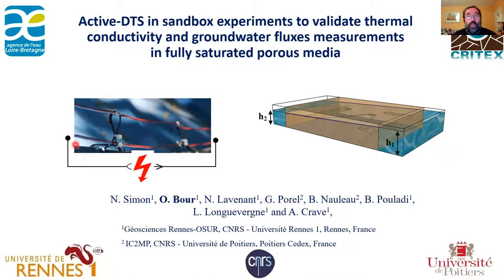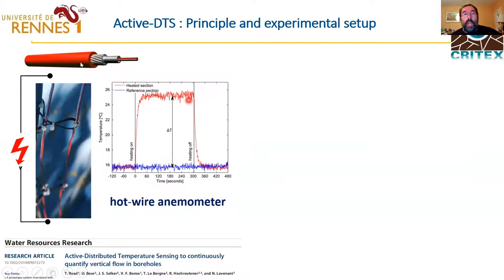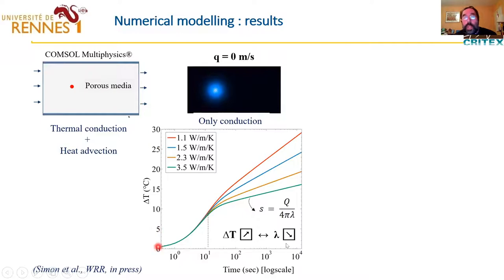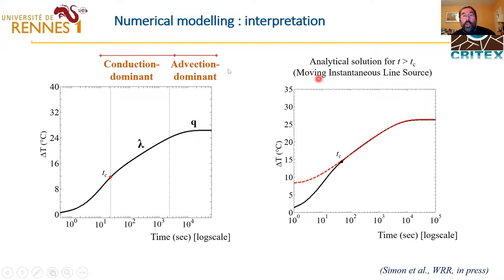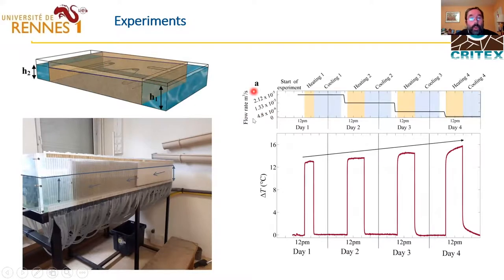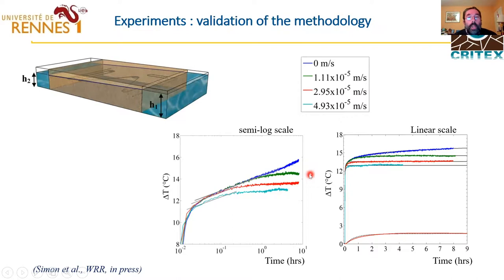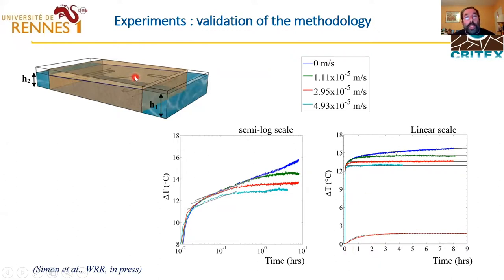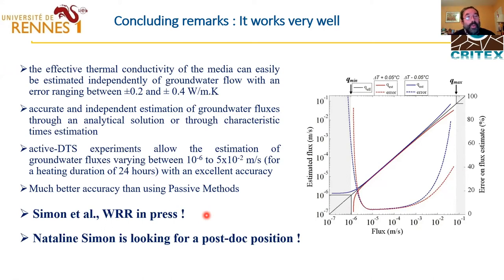Olivier Bour (U. Rennes) Active-DTS in sandbox experiments to validate groundwater flux measurements